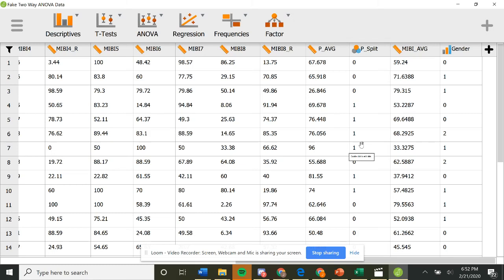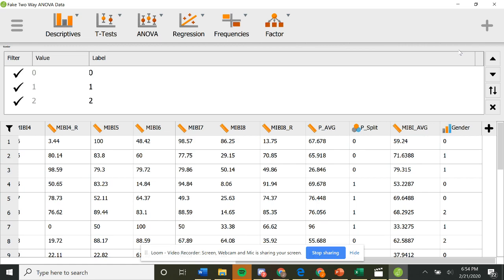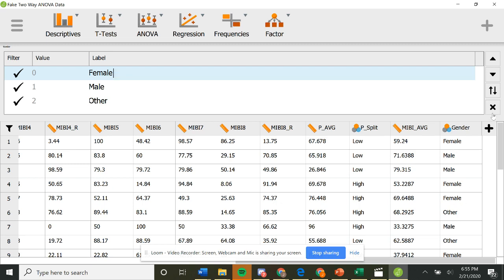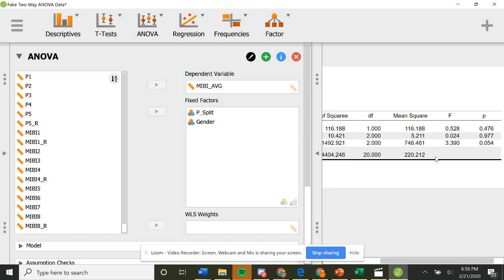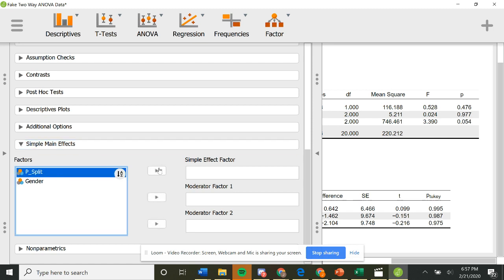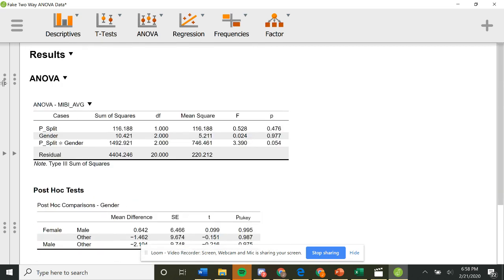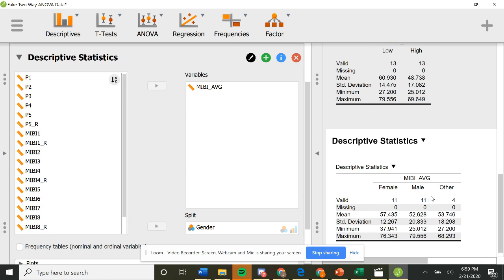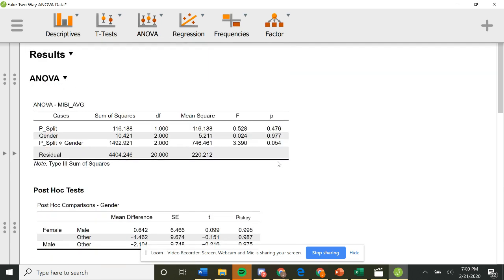JASP Analysis: Two-Way ANOVA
In this video, I explain how to do a two-way between-subjects ANOVA in JASP.